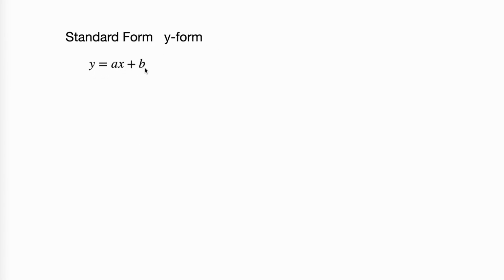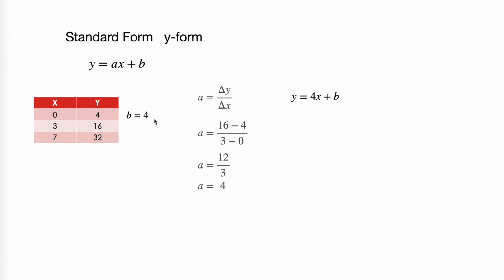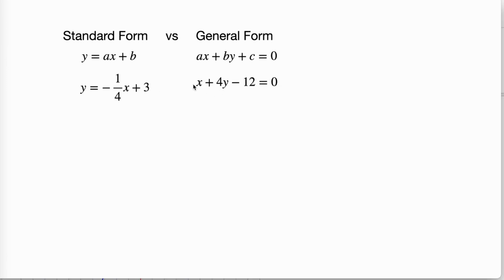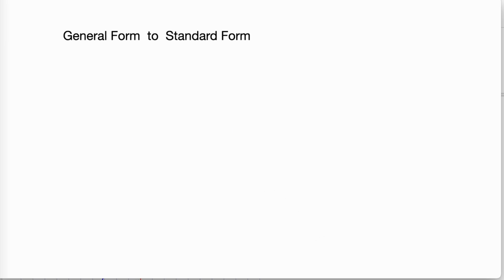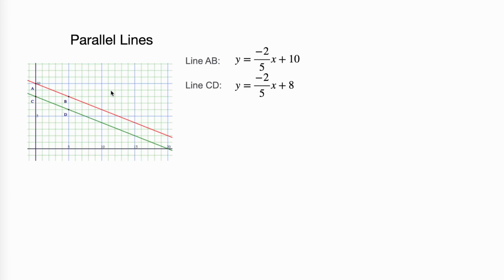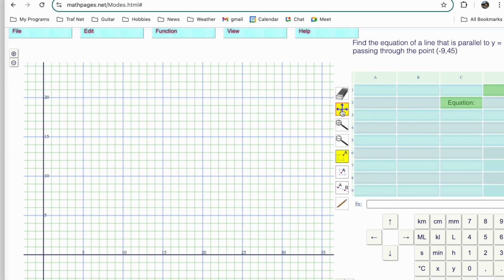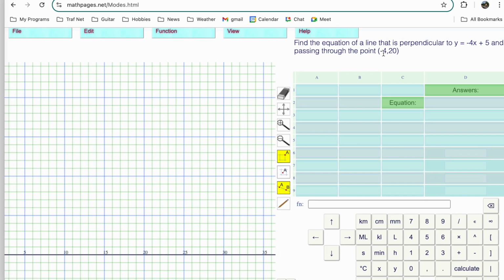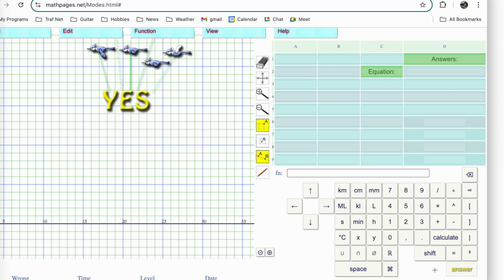Linear Functions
Linear Functions, Lines Notes. From the Lines Math Program.